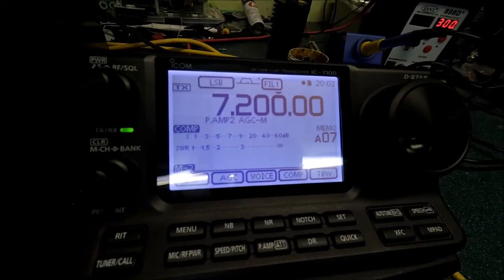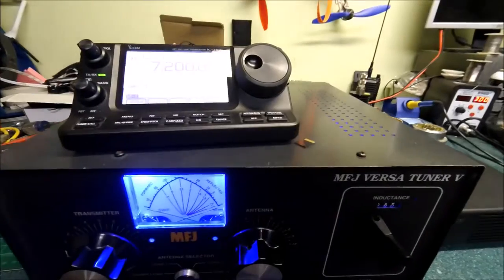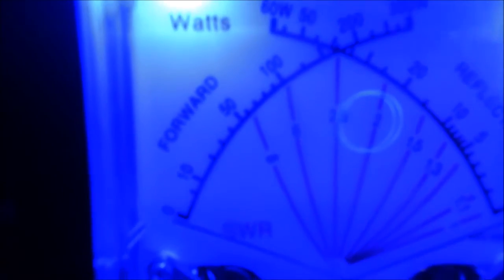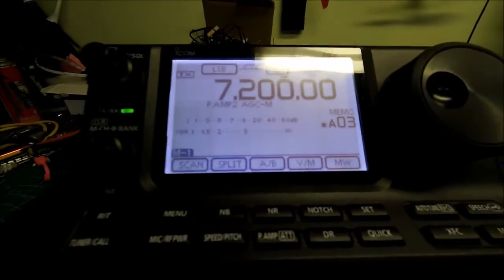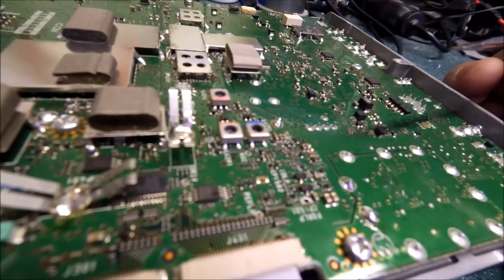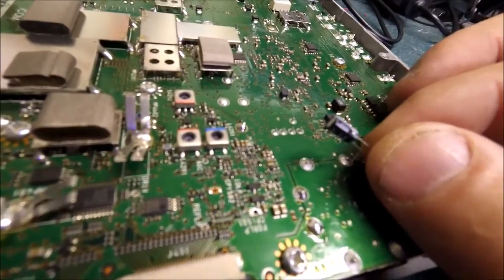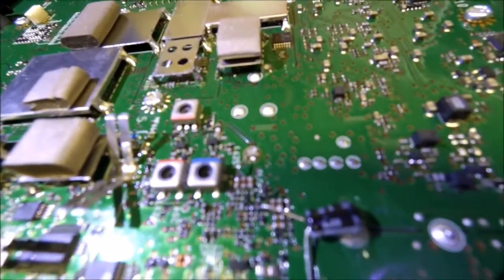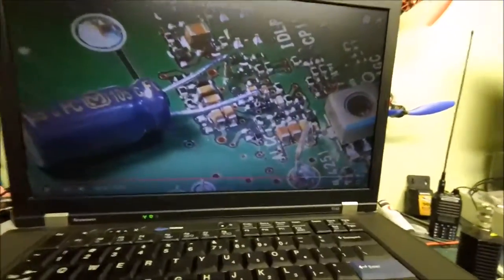IC-7100 LOW Power Output Upgrade!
How to Get full power output on a IC-7100.

Thanks to TRX Bench.